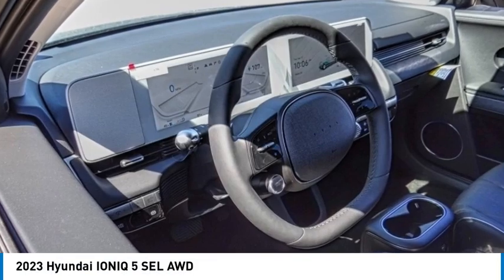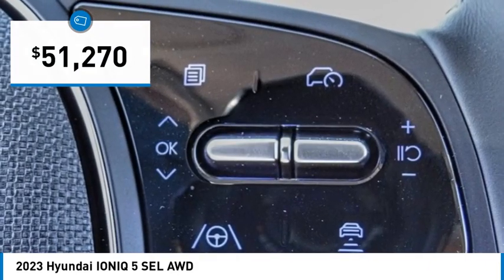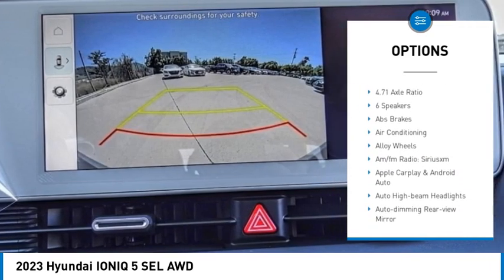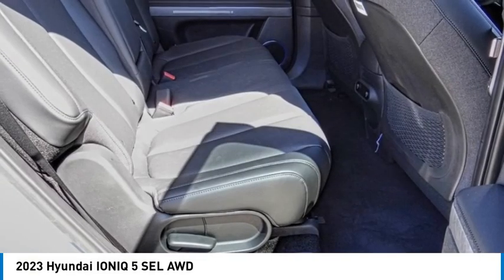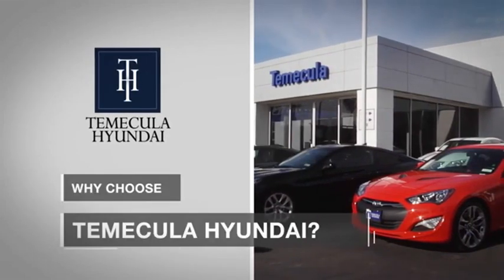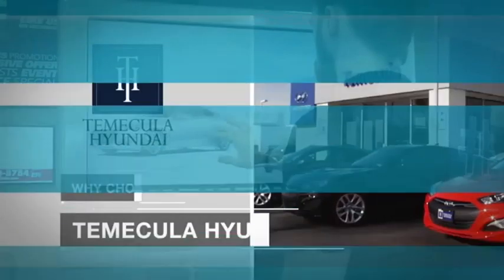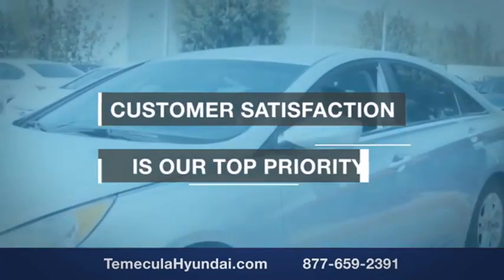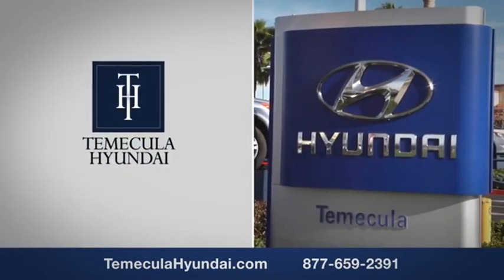2023 Hyundai IONIQ 5 TEMECULA MURRIETA MENIFEE HEMET CORONA ESCONDIDO H5230519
2023 Hyundai IONIQ 5 SEL AWD

Temecula Hyundai
27430 Ynez Rd.

TEMECULA HYUNDAI PROUDLY SERVING TEMECULA, MURRIETA, MENIFEE, HEMET, CORONA, ESCONDIDO, AND SURROUNDING SOUTHERN CALIFORNIA LOCATIONS. THIS BLUE 2023 Hyundai IONIQ 5 IS EQUIPPED WITH A Engine: 74KW + 165KW 320HP Dual Electric, AUTOMATIC TRANSMISSION, AND RECEIVES AN ESTIMATED . 2023 Hyundai IONIQ 5 SEL AWD 2023 Hyundai IONIQ 5 SEL Lucid Blue SEL 4D Sport Utility Electric Motor AWD 1-Speed Automatic 110/87 City/Highway MPG All sale prices exclude leases. All prices plus sales tax, license fees, $85 doc fee and any other government fees. Dealer installed accessories extra. Must finance with Hyundai motor finance using standard rates on approved Tier 1 credit. For In-Transit Inventory, any date of arrival is estimated. The actual date of delivery may vary due to circumstances beyond Hyundai and Temecula Hyundai's control. Please contact Temecula Hyundai for availability details. Awards: * Motor Trend Automobiles of the year This Vehicle is Located at: Temecula Hyundai, 27430 Ynez Road, Temecula, California 92591. Dealer Installed accessories are optional and may be purchased for an additional charge.All prices subject to government fees and taxes, any finance charges, any dealer document preparation charge, and any emission testing charge.While we make every effort to ensure the data listed here is correct, there may be instances where some of the factory rebates, incentives, options or vehicle features may be listed incorrectly as we get data from multiple data sources. PLEASE MAKE SURE to confirm the details of this vehicle (such as what factory rebates you may or may not qualify for) with the dealer to ensure its accuracy. Dealer cannot be held liable for data that is listed incorrectly. For In-Transit Inventory, any date of arrival is estimated and the actual date of delivery may vary due to circumstances beyond Hyundai and Temecula Hyundai's control. Please contact Temecula Hyundai for availability details. Stock #: H5230519 | VIN: KM8KNDAF4PU208028 | 2023 Hyundai IONIQ 5 SEL AWD ALLOY WHEELS POWER WINDOWS SECURITY SYSTEM Temecula Hyundai FOR DRIVERS IN THE GREATER TEMECULA, MURRIETA, MENIFEE, HEMET, CORONA AND ESCONDIDO AREAS, YOUR SOURCE FOR INCREDIBLE HYUNDAI MODELS IS TEMECULA HYUNDAI 27430 YNEZ RD TEMECULA, CA 92591